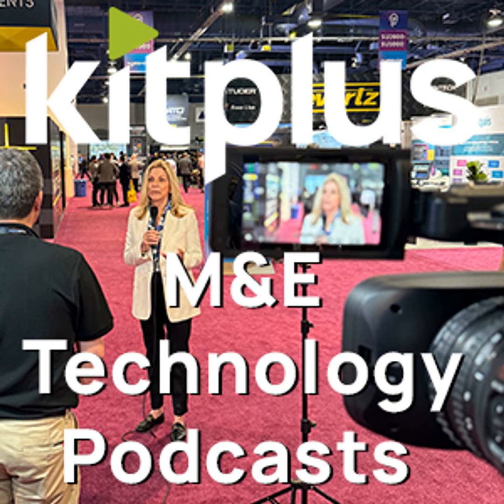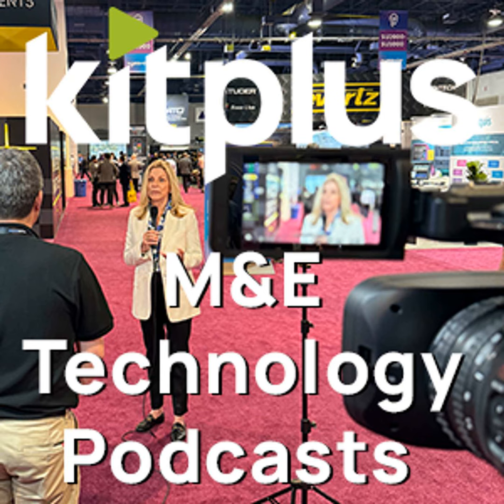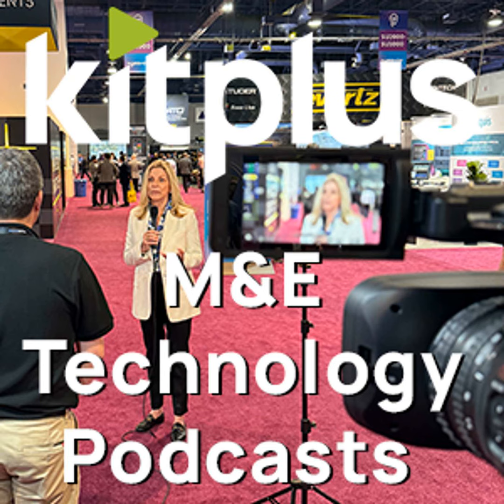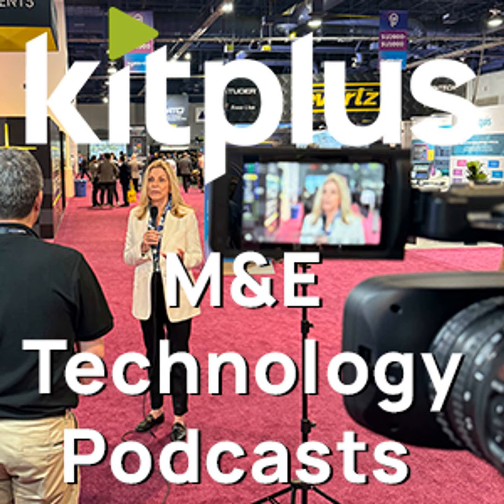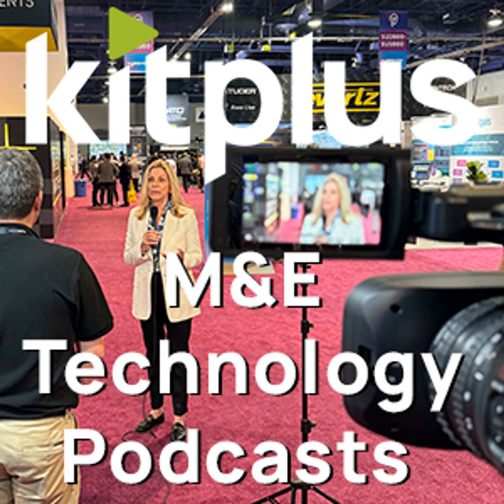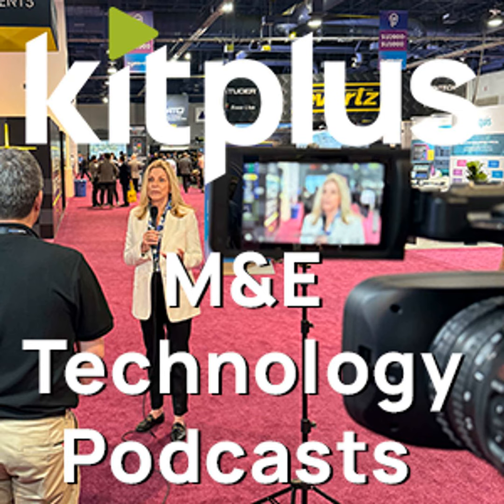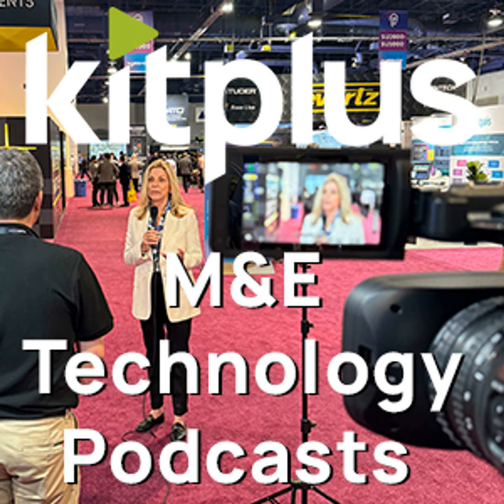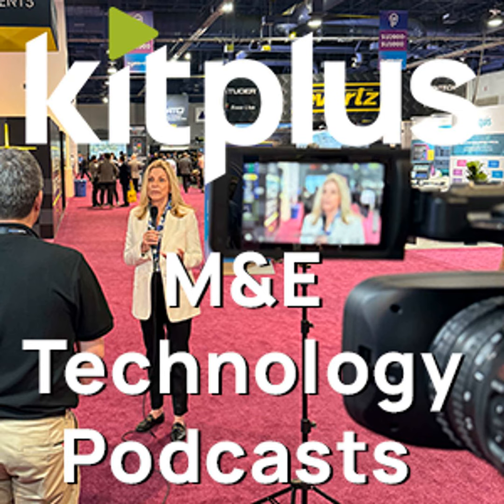Media Technology News from KitPlus: 16th May 2022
In this weeks news check out our ISE highlights and see who you might bump into at CABSAT this week in Dubai such as Argosy, disguise, Domo, ETL Systems, GB Labs, Mark Roberts Motion Control, Milexia, Novella SatComs, Open Broadcast Solutions, Pebble, Spacepath Communications, Synamedia, Telestream, TSL Products, Mo-Sys (watch their CABSAT preview video) and Editshare where we spoke recently to CTO Stephen Tallamy who gives a quick overview of Flex.

In other news the Eurovision Song Contest witnessed the latest cutting-edge multimedia distribution solution, 5G Broadcast with the help of Rohde & Schwarz and Qualcomm Technologies, Inc. and Mr MXF looks away from the penguins to focus on the recent Spectra Logic annual storage report.

LiveU has announced the acquisition of easylive.io as part of its strategy to expand its cloud video platform and TAG Video Systems has announced that its Media Control System (MCS) is a winner in the Monitoring and Measuring Tools category of the 2022 NAB Show Product of the Year Awards. If you arent familiar with TAG, there is a quick recap from when we spoke to them recently

Telewizja Polsat has chosen Leader reference signal generators and hybrid IP/SDI test and measurement instruments for a recently completed IP-based 4K HDR outside broadcast camera truck, CJP Broadcast Service Solutions has started a major project for the University of Sunderland and finally this week NewTek has announced a quest to find and celebrate the everyday operators of the iconic Tricaster line, with the TriCaster® Director of the Year Awards for more information, and to apply from May 19th